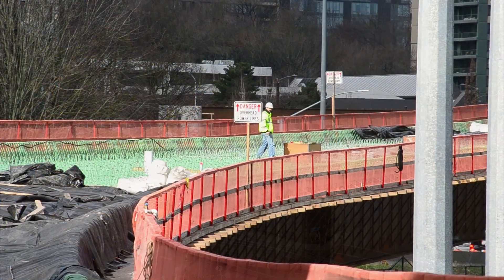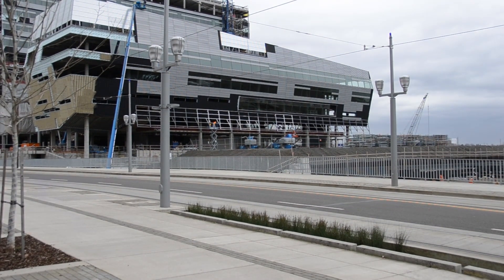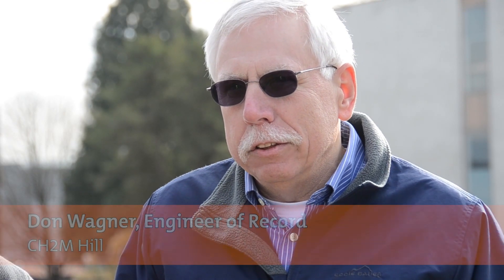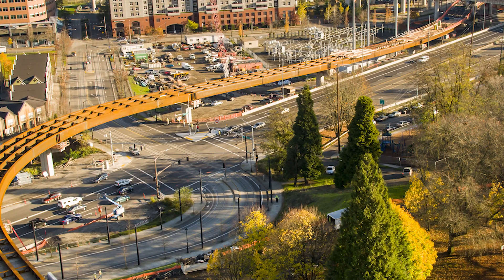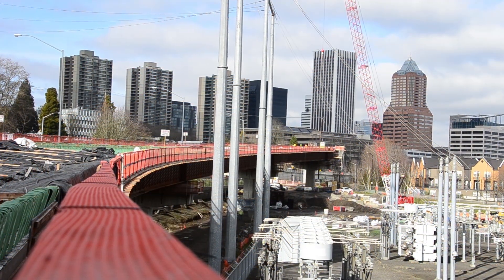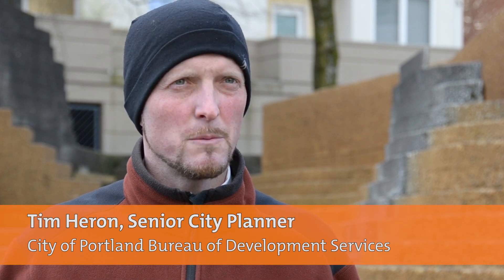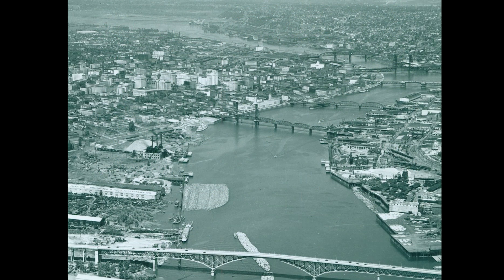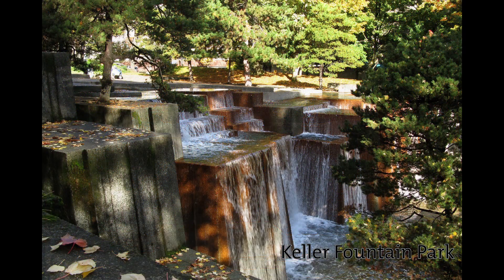Designing the Harbor Structure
Architects, planners and engineers from the Portland, Oregon, region discuss what factors influenced the final design of the weathered steel and concrete Harbor structure. The complicated structure is the longest structure on the Portland-Milwaukie Light Rail Transit Project.